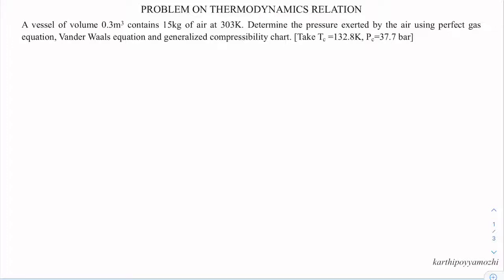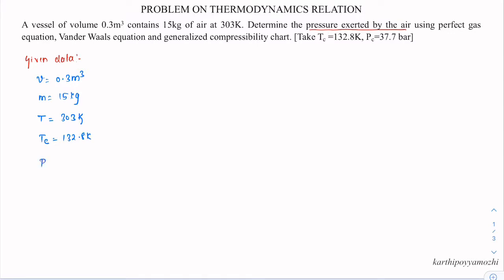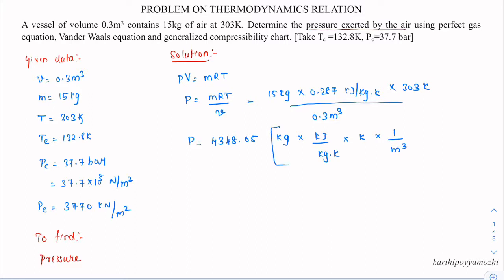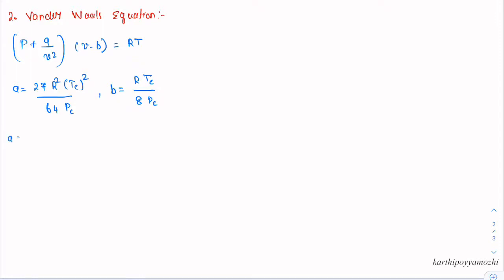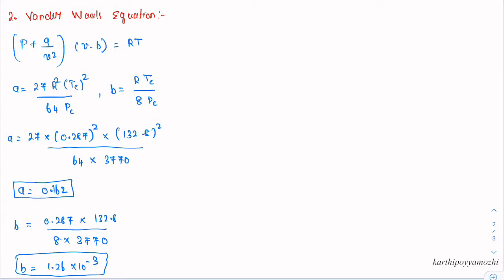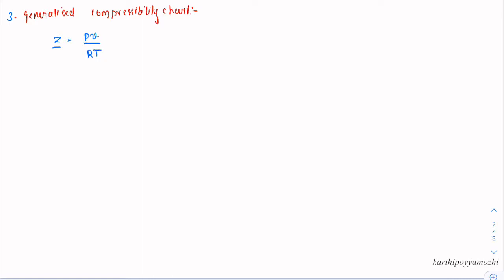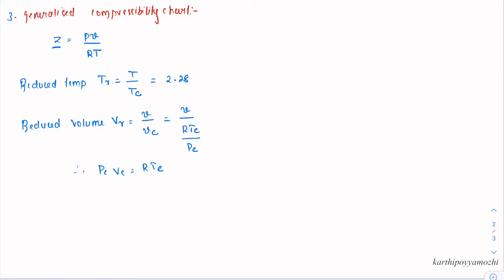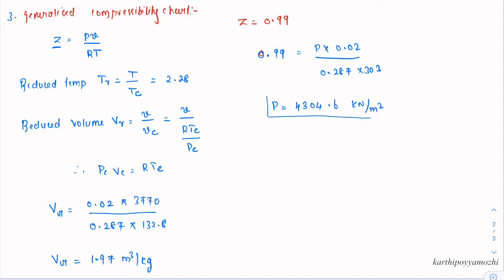PROBLEM 1 THERMODYNAMICS RELATIONS